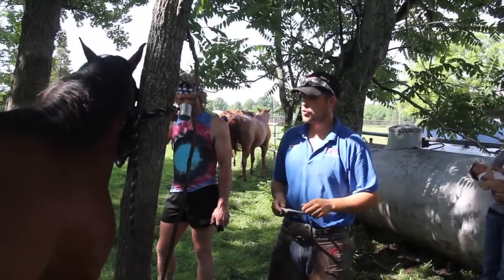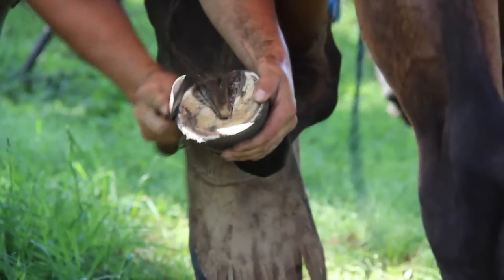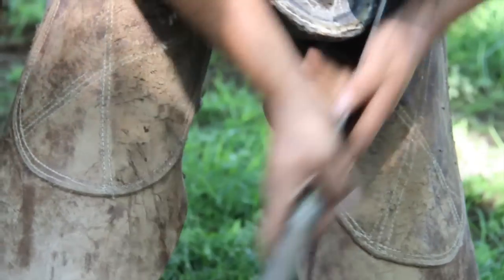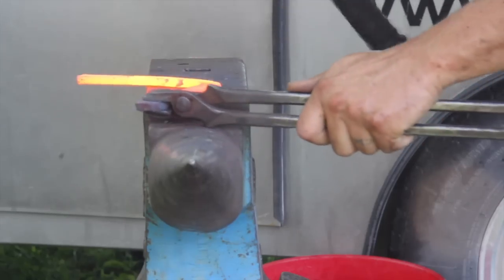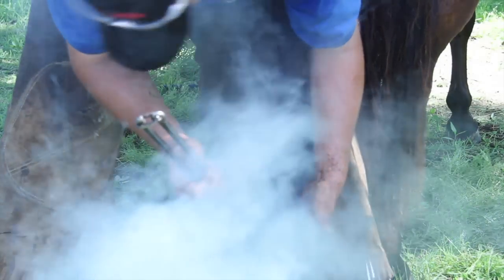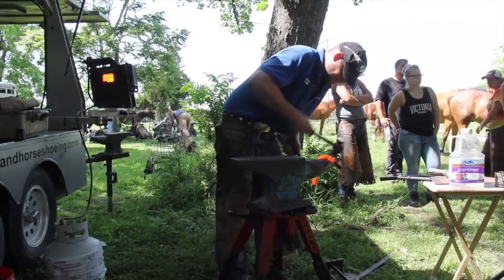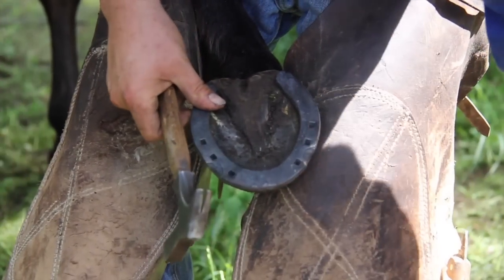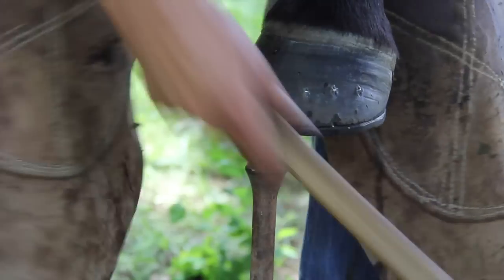Cody Gregory Journeyman Horseshoeing Demonstration.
Cody Gregory, CJF, AWCF, ASF, demonstrates to the 2018 Heartland students how to shoe the Journeyman horse.